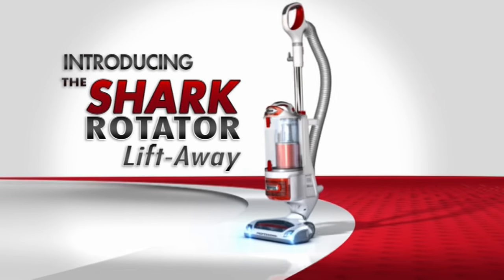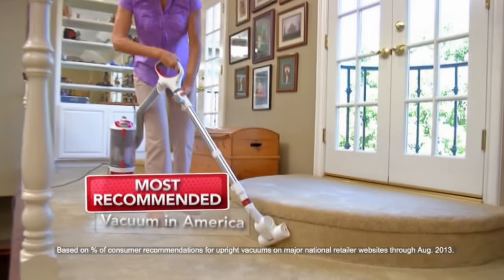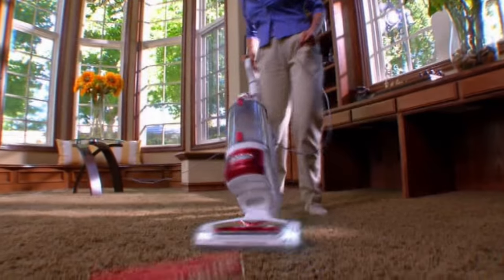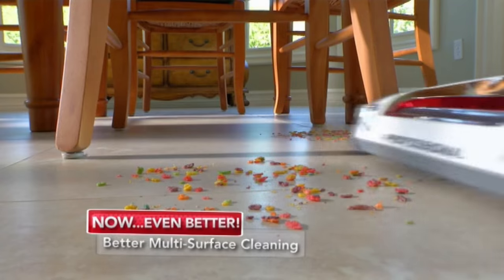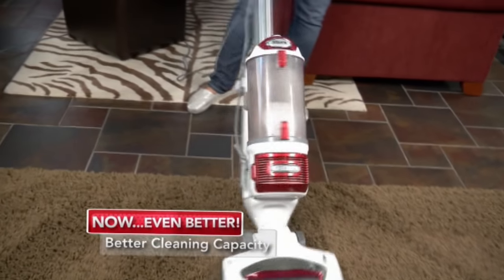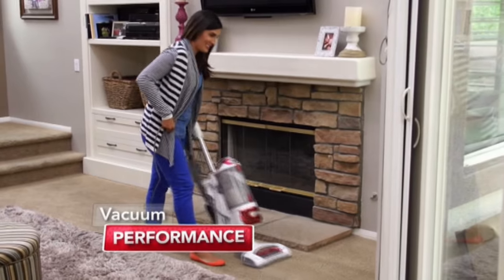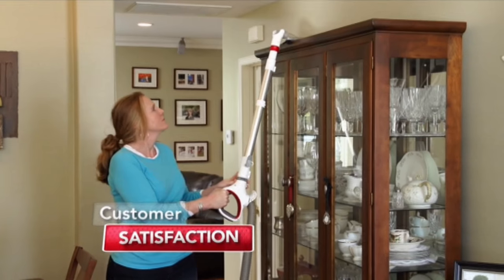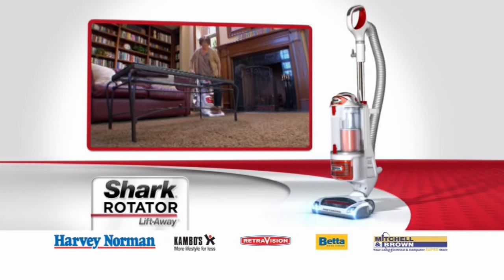Shark Rotator Lift Away Vacuum TV Commercial 2016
Shark Rotator Lift Away Vacuum Australian TV Commercial 2016